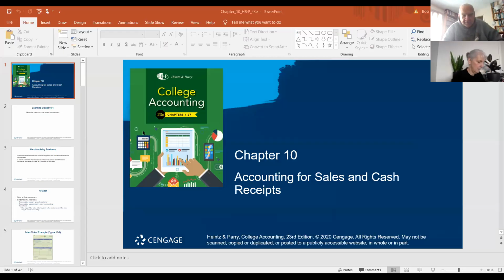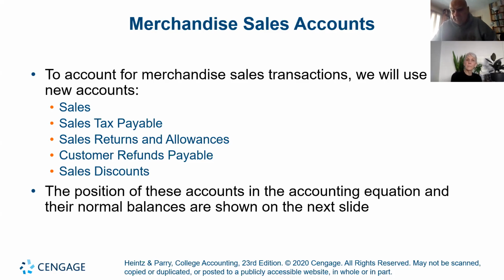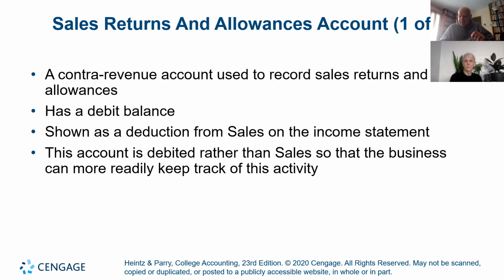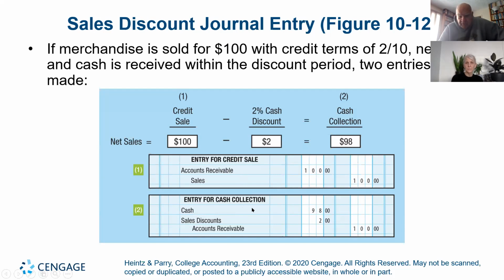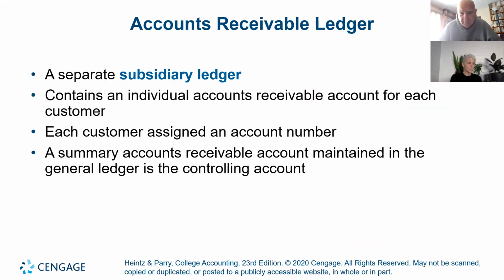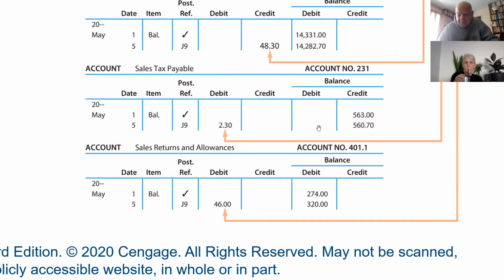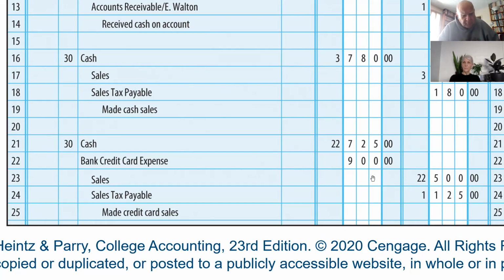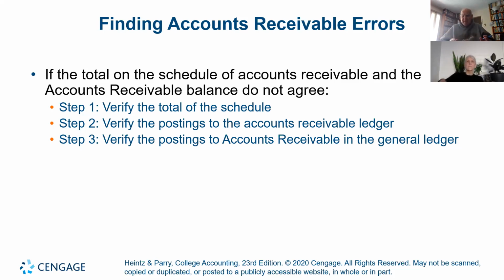Chapter 10 ACC110